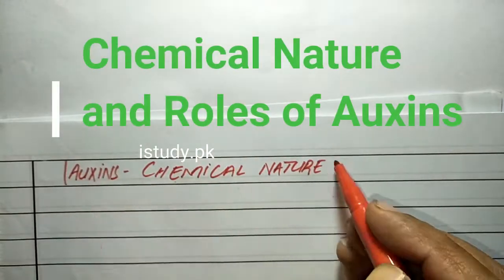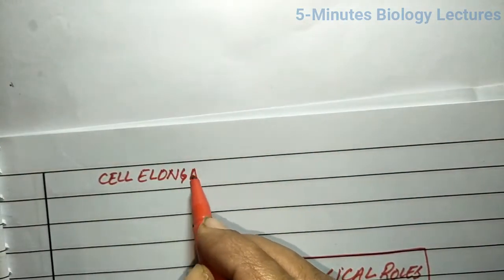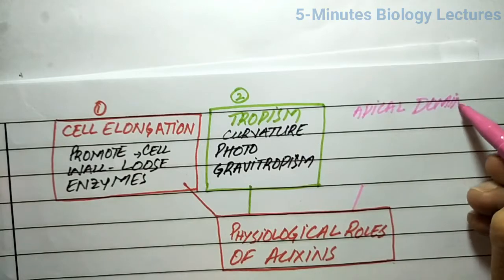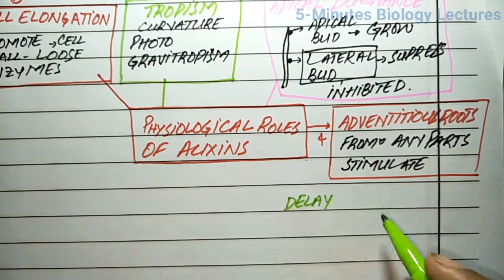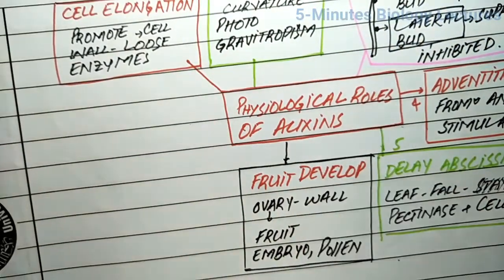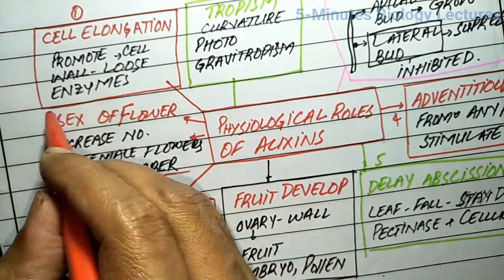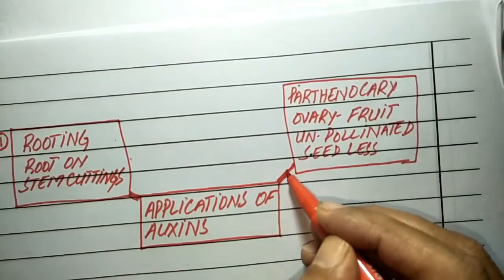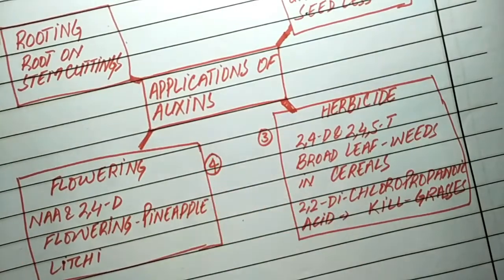Auxins, Chemical Nature, Roles and Application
For BS